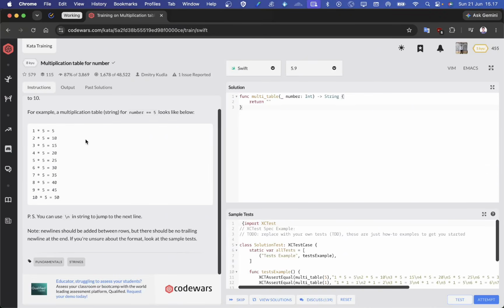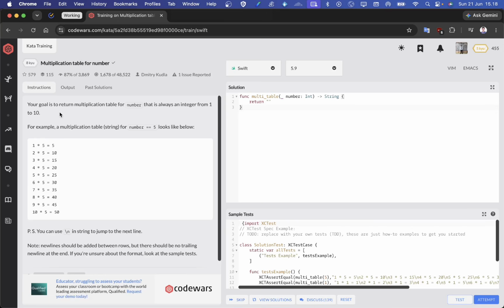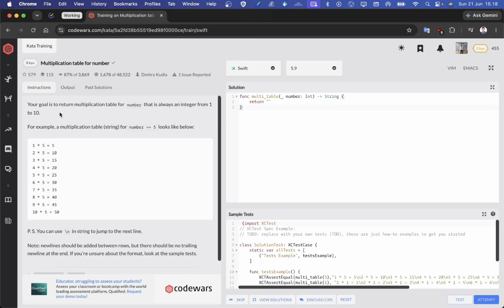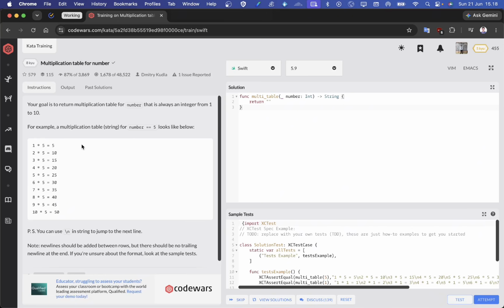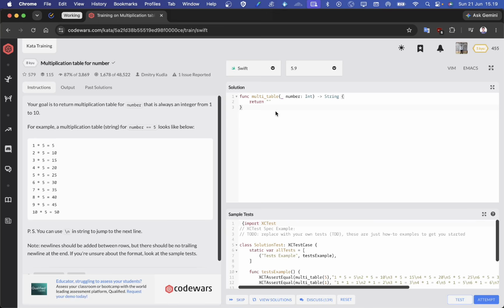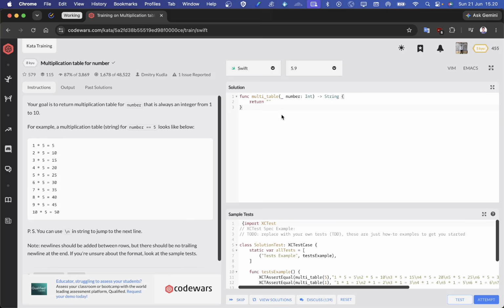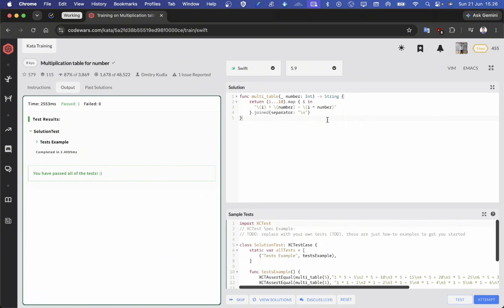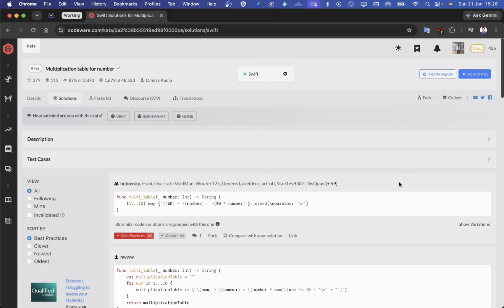Swift Coding Challenges | Codewars - Multiplication table for number [ENGLISH]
Hello everyone. In this video, we’re going to try solving a coding challenge from the Codewars website, called Multiplication table for number.